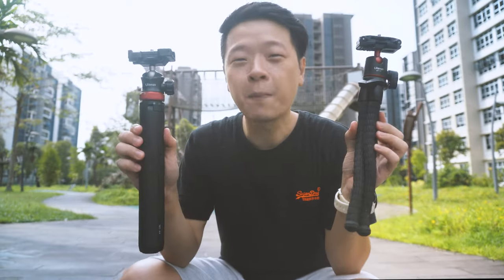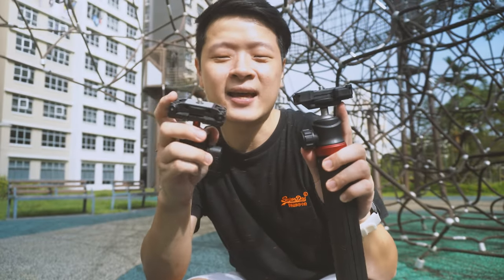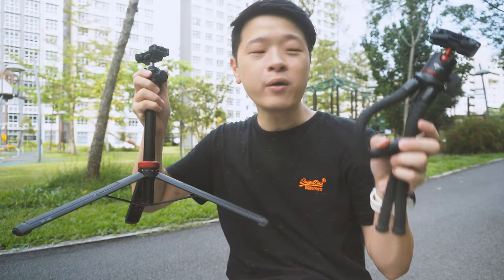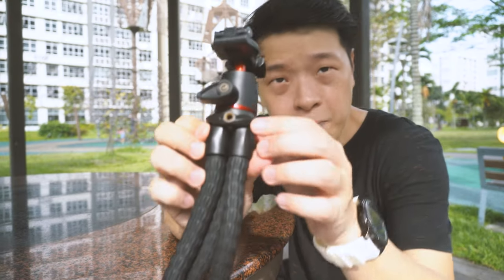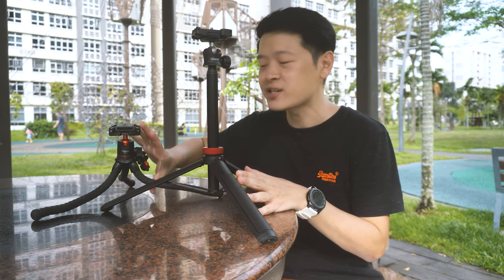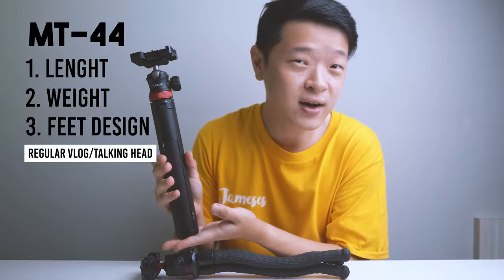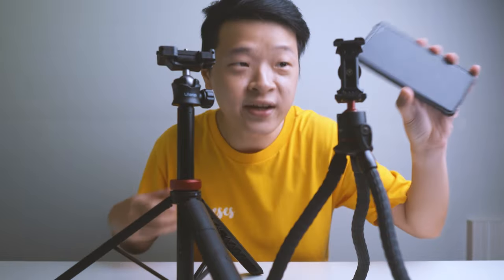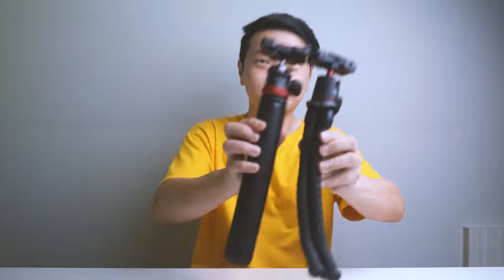Ulanzi MT-44 vs Ulanzi MT-11..... Which $20 Tripod is Better?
Tripods are a neccesity for content creation. Here we have two mini tripods that are well built and affordable but they do function slightly differently. One is flexible but the other can extend really far, which will you choose?

TIMESTAMPS
00:00 Intro
00:22 Point 1 - Is the Ballhead Removable?
01:07 Point 2 - Tripod Legs
01:59 Point 3 - Feature Differences
03:27 Side By Side Breakdown

Sony A6400 (Main Cam):
Sigma 16mm 1.4 (Main Lens) :
DJI Pocket 3 (B Cam/Vlog Cam) :
Sony ZV-1 (B Cam/Top Down):
Rode Wireless Go II (Outdoor Mic):
Godox SL-60 (Studio Lights):